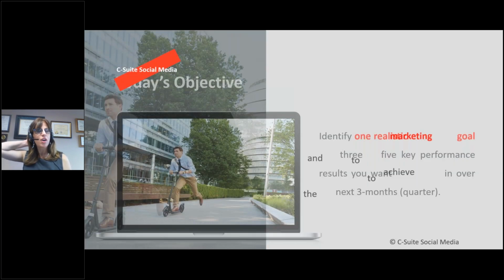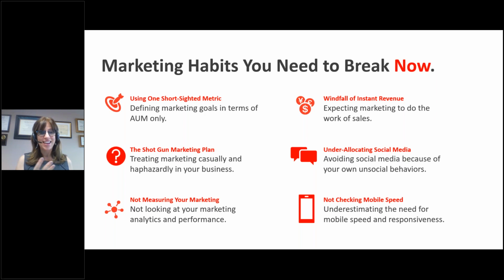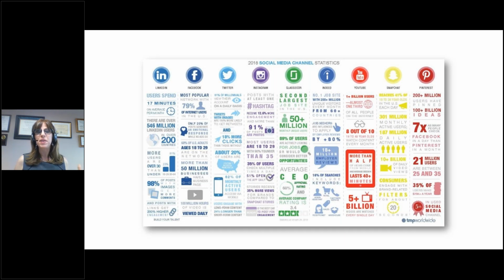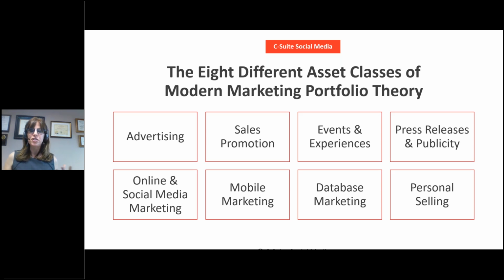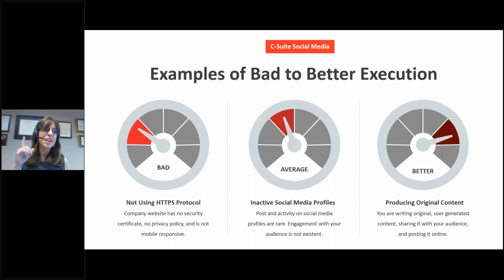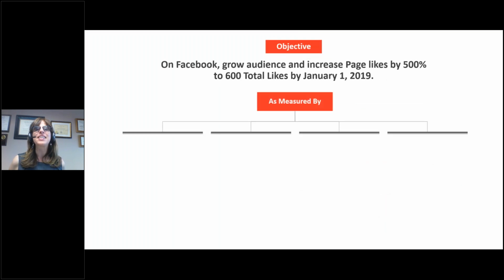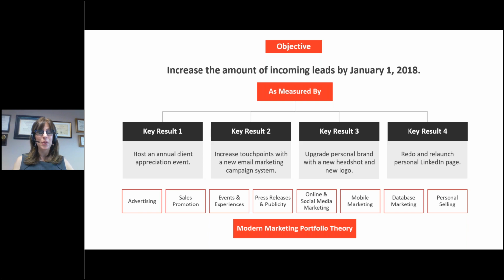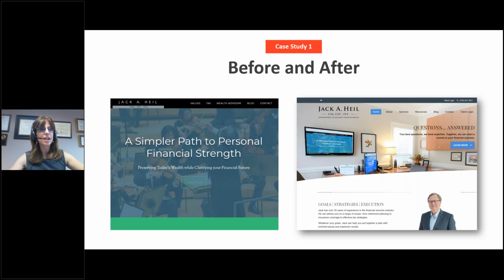Modern Marketing Portfolio Theory Finlocity Webcast by Tina Powell, C-Suite Social Media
In this video, Tina Powell discusses how to use Modern Marketing Portfolio Theory, a term she developed, to teach financial advisors and financial advisory firms how to use integrated marketing strategies for successful lead acquisition.

Join Tina Powell, CEO of C-Suite Social Media in this exclusive 60-minute webcast as she shares examples of integrated marketing strategies and case studies that have helped her clients turn leads to assets into real revenue.

There is no such thing as social media silver bullet nor single technique that drives lead acquisition. Rather, marketing requires an integrative, holistic approach much like portfolio management. And like a portfolio, it must be measured against a benchmark, rebalanced, and monitored constantly.

This webcast was recorded on Finlocity on Wednesday, October 10, 2018 at 3:00 PM EST.

Finlocity is an online engagement community for financial professionals that focuses on delivering high quality, accredited presentations, from the most innovative leaders in the industry, engagement among industry peers on our private-social network, and virtual solutions hub showcasing the latest financial technology and investment solutions.

Tina Powell is a TEDx Speaker and marketing trailblazer. She runs C-Suite Social Media and is a digital marketing and social media strategist to the financial advisory industry.